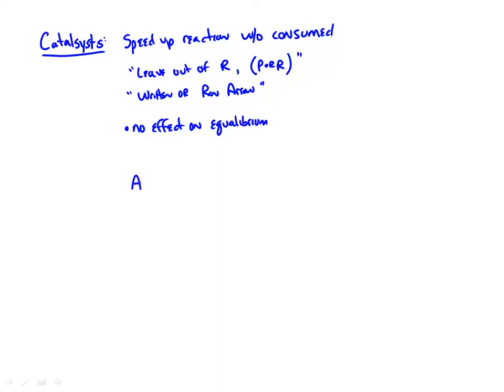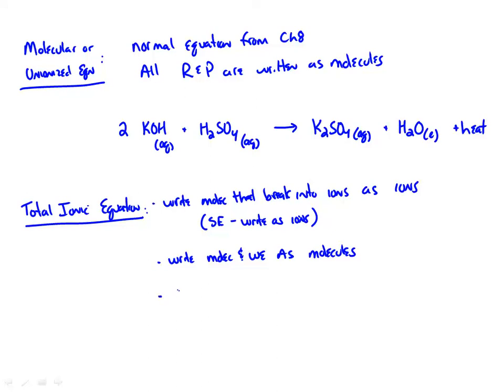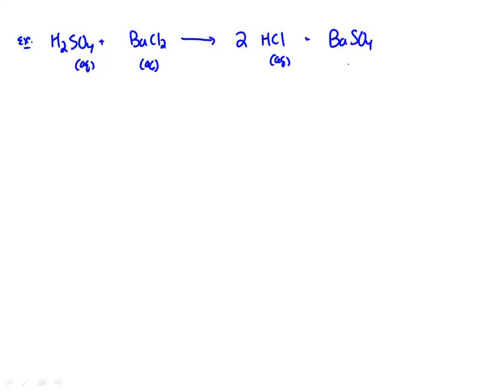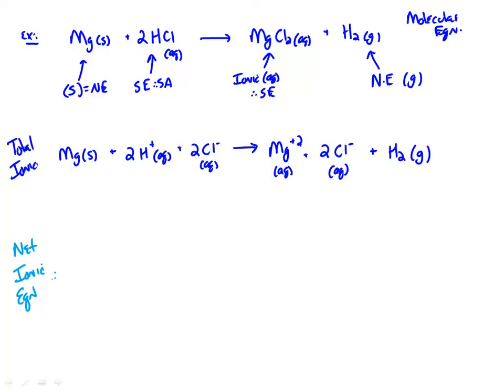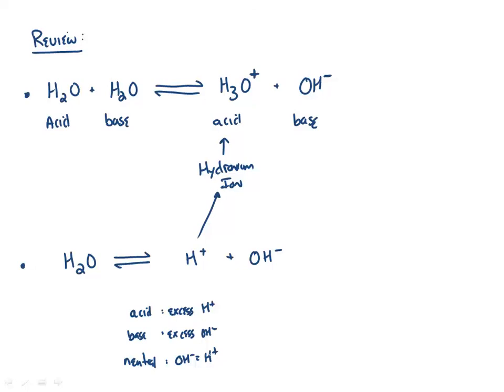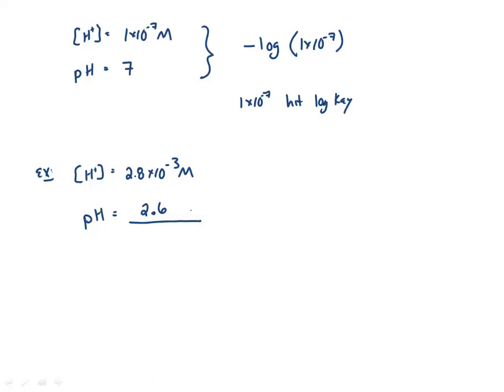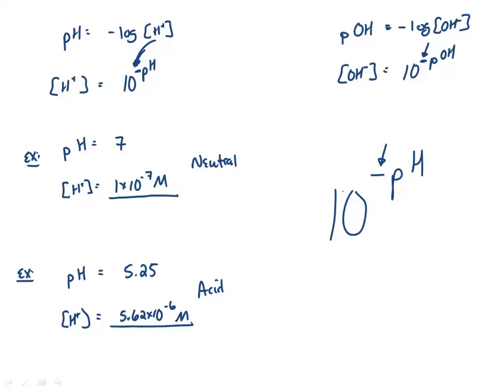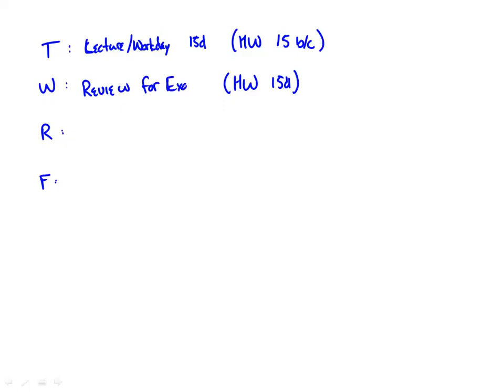12 9 13 che101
15 bc